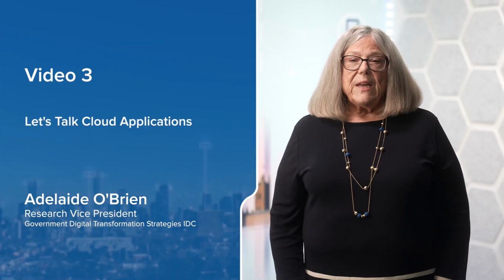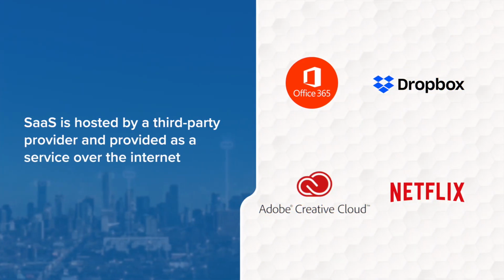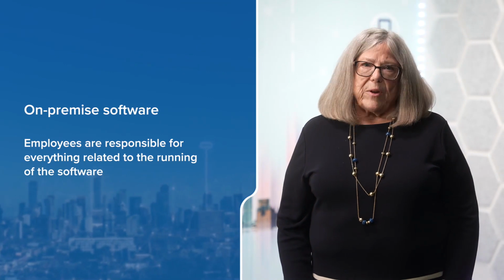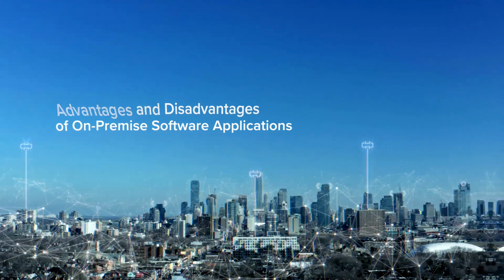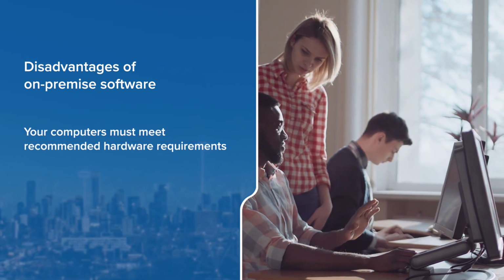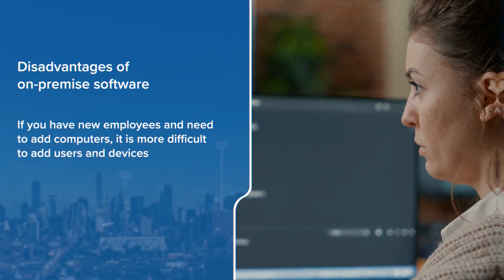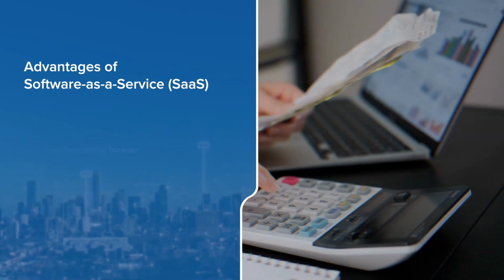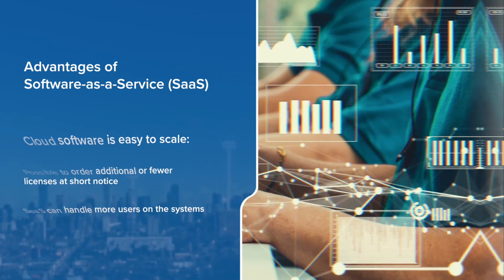Video 3 Let’s Talk Cloud Applications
Let’s Talk Cloud Applications

•SaaS viability considerations (e.g., SaaS is ready to use, and the vendor manages hardware and Software)
•Advantages/disadvantages of SaaS to on-premise Software
•Financial and budgetary implications of SaaS